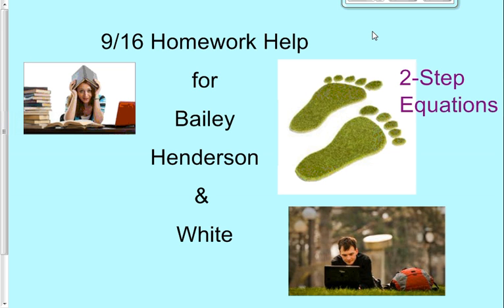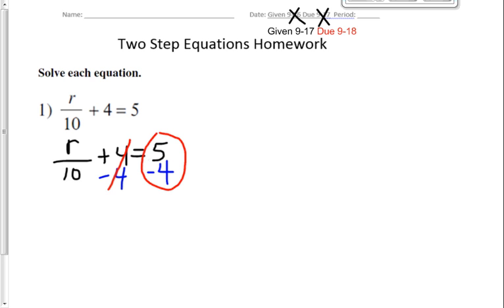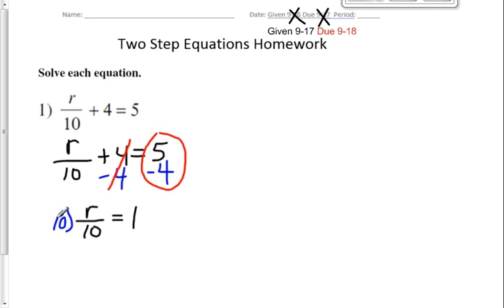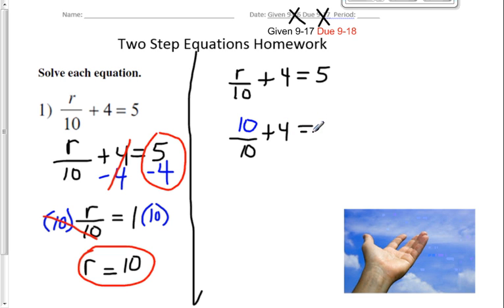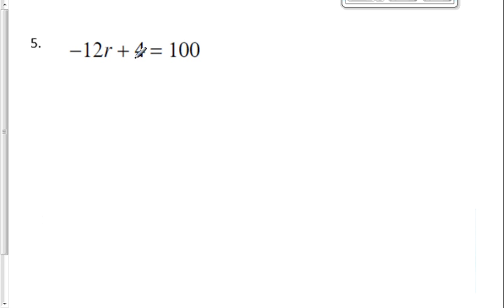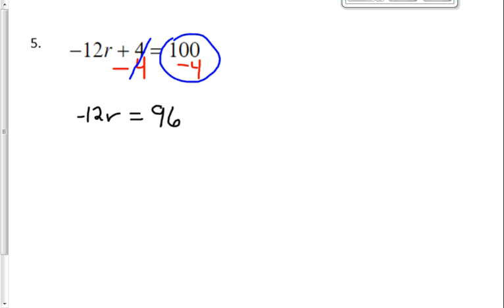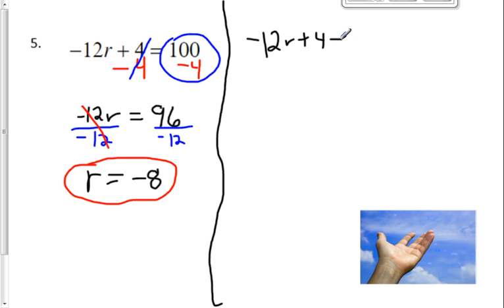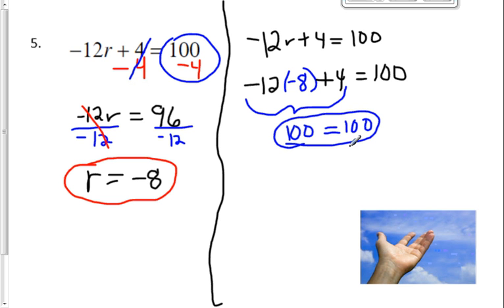9 16 HW help 2 step equations